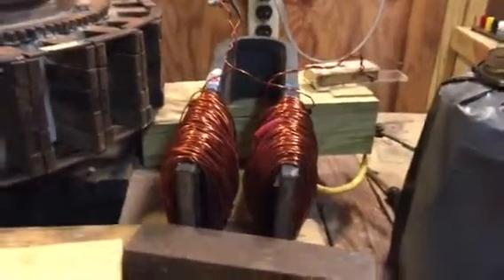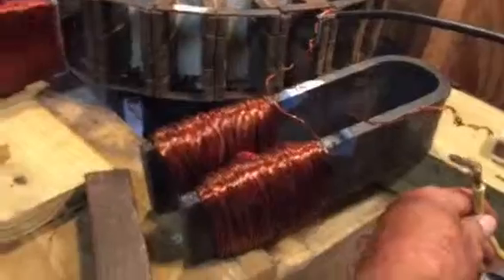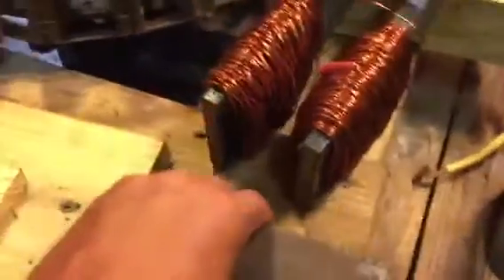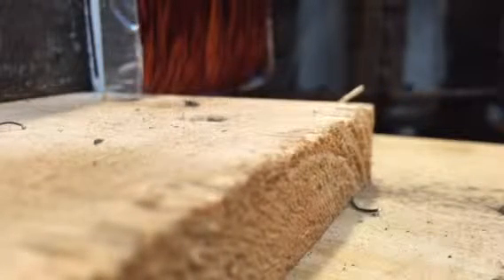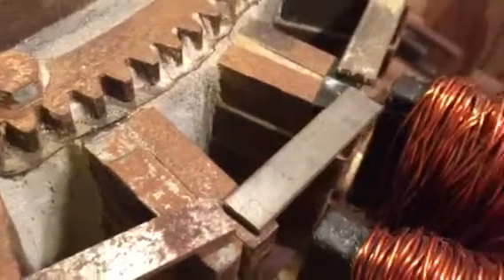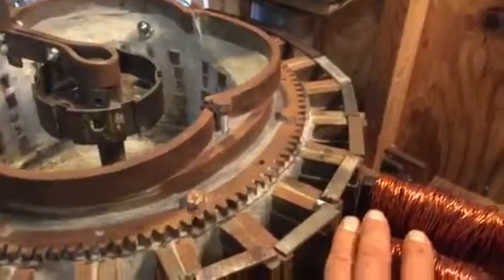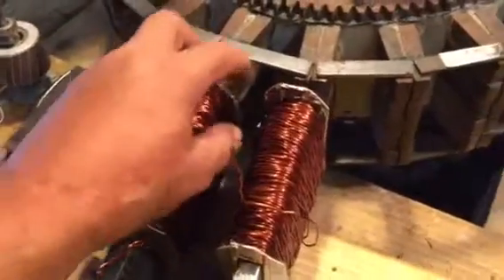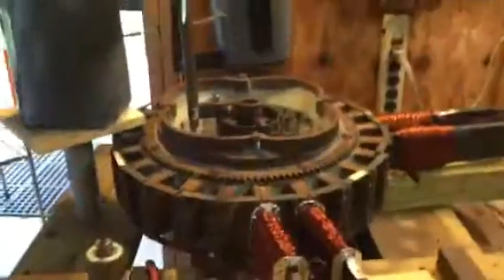Ed Leedskalnin Perpetual Motion Holder.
This show aliment between V Magnets and the field Magnets.